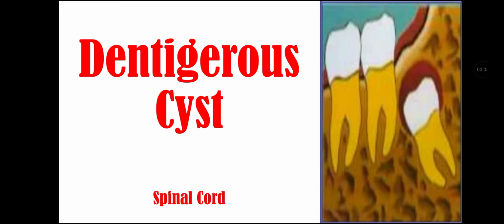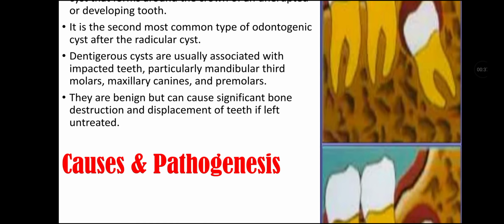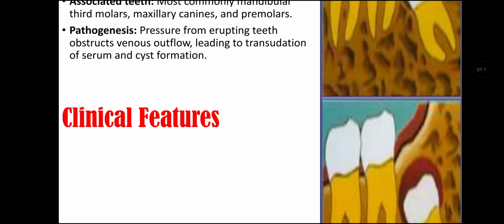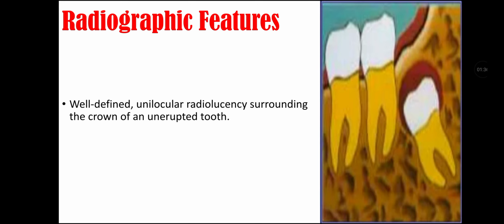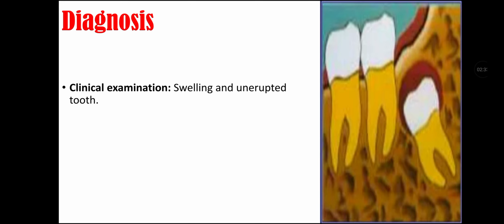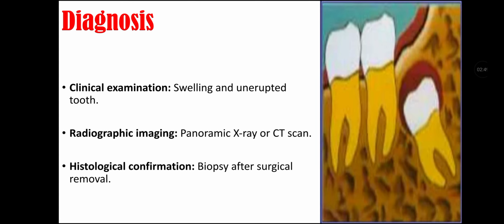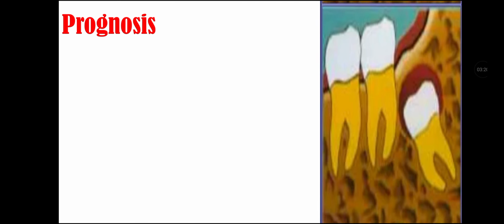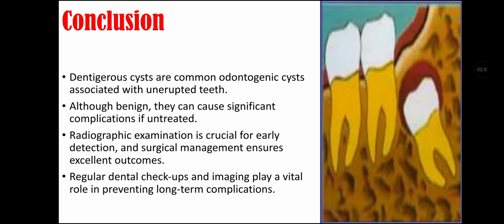Dentigerous Cyst – Clinical Features, Radiographic Diagnosis & Management | Oral Pathology Lecture